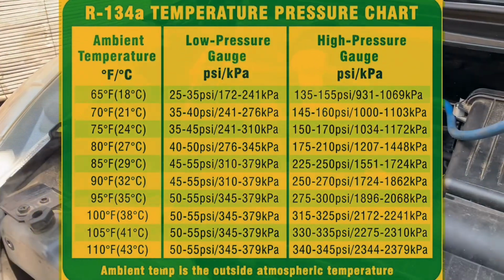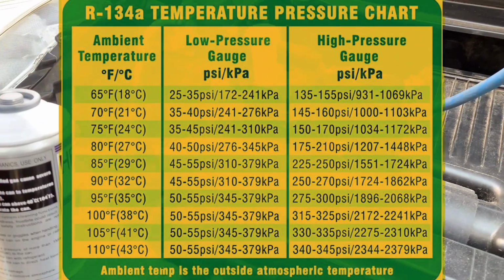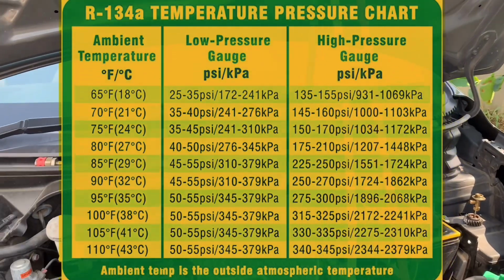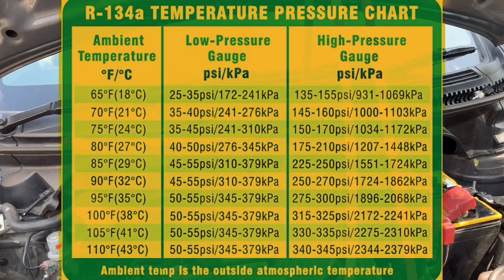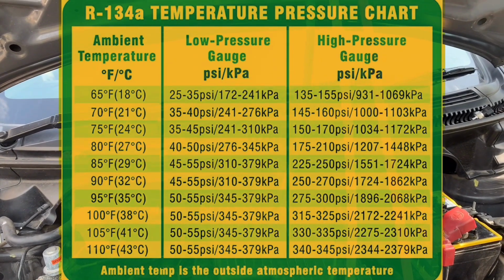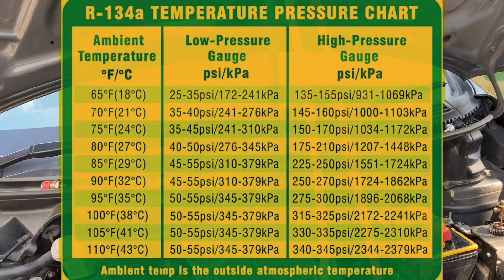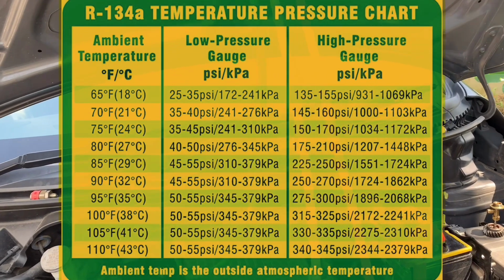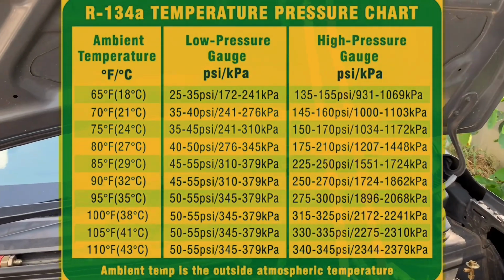Car Ac Not On? How to fix the problem